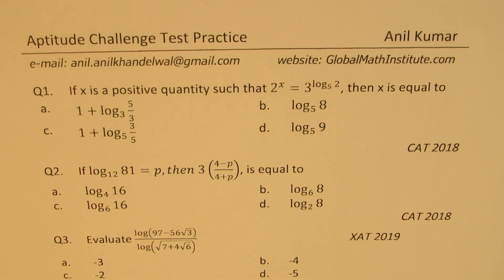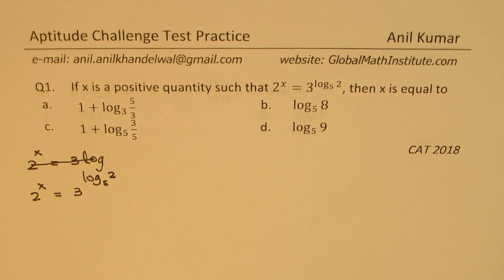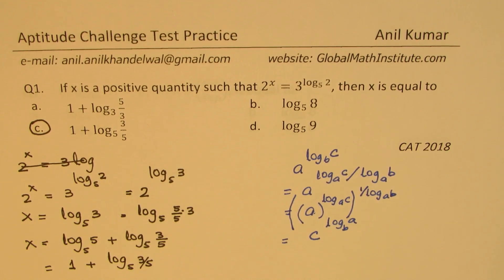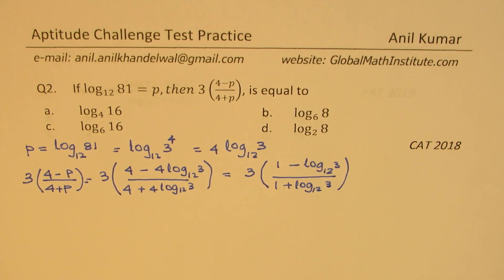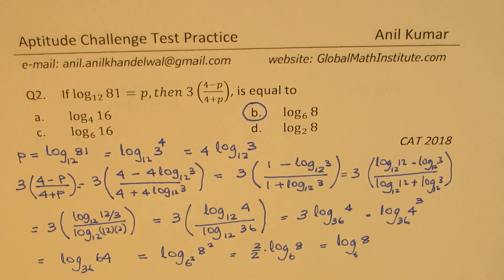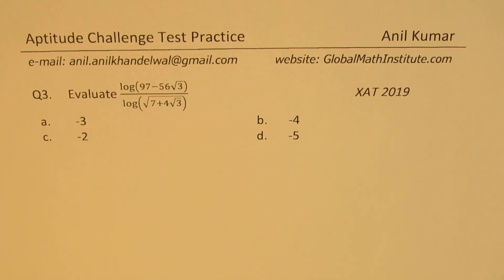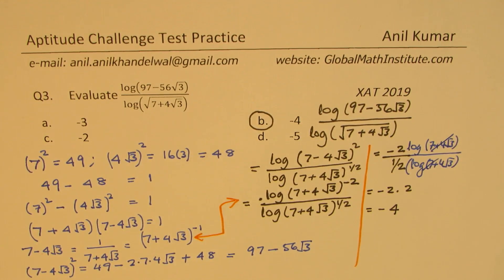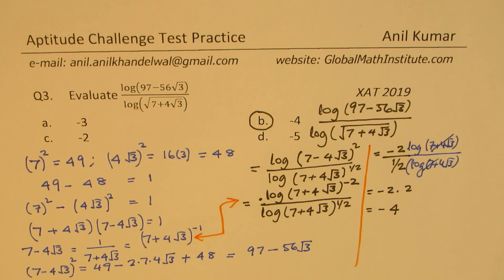Logarithms Aptitude Test Review XAT CAT Challenge Question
MHF4U_logarithms
Q1. If x is a positive quantity such that 2^x=3^log_5⁡2 , then x is equal to
a. 1+log_3⁡〖5/3〗  b. log_5⁡8
c. 1+log_5⁡〖3/5〗  d. log_5⁡9
CAT 2018
Q2. If log_12⁡81=p,then 3((4-p)/(4+p)), is equal to
a. log_4⁡16  b. log_4⁡8
c. log_6⁡16  d. log_2⁡8
CAT 2018
Q3. Evaluate log⁡(97-56√3)/log⁡(√(7+4√6) )                                                     XAT 2019
a. -3 b. -4